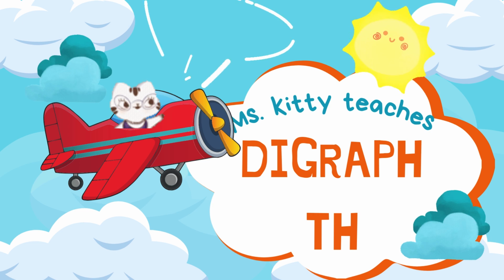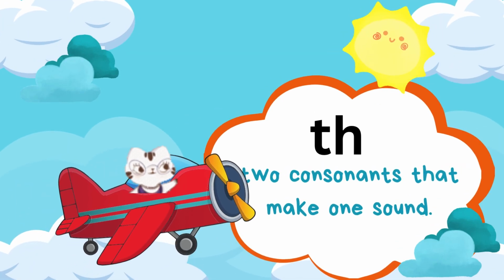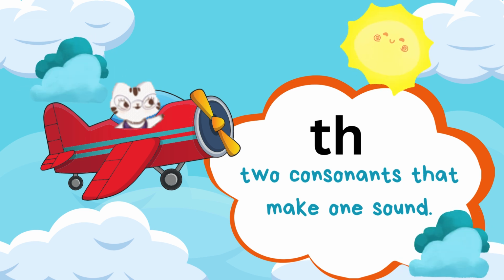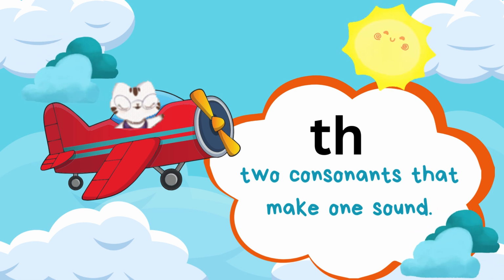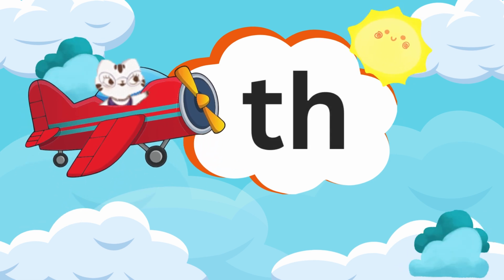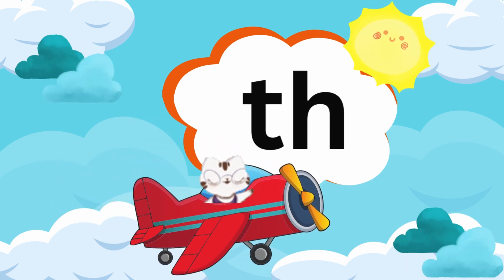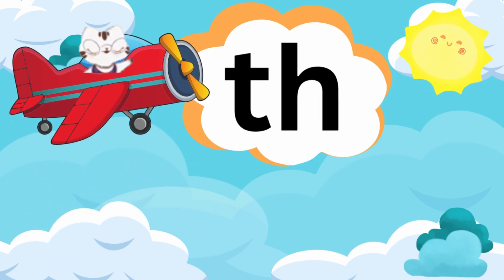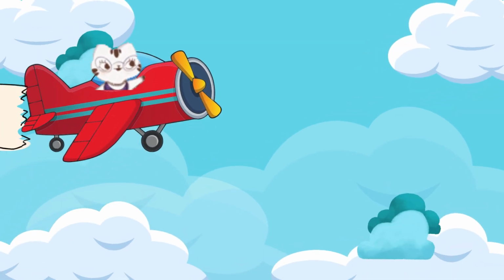The "PH" Digraph with Ms. Kitty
What happens when letters P and H come together? They make a brand new sound! ✨ Join Ms. Kitty  to master the "PH" Digraph.

This is a great trick for English Learners (ELs) to help with spelling and reading.

Words we practice in this video:

📱 Phone

🐘 Elephant

📸 Photo

🐬 Dolphin

🏆 Trophy

🔢 Graph

✨ En este video: Ms. Kitty explica el dígrafo PH, un sonido que suena exactamente como la letra F en español. ¡Aprende palabras nuevas y practica tu pronunciación con nosotros!